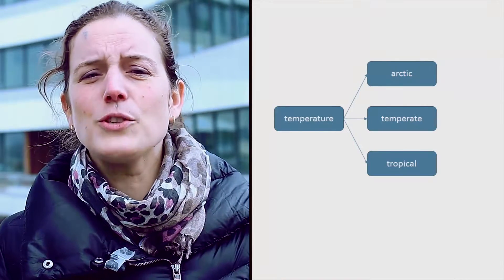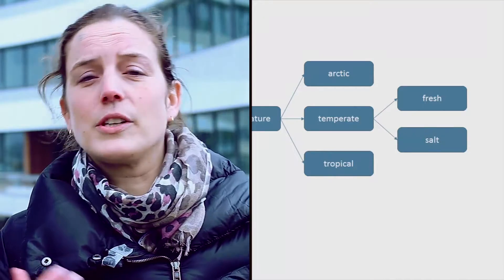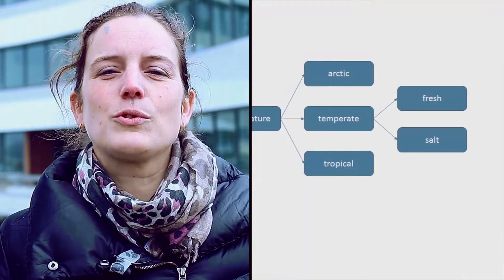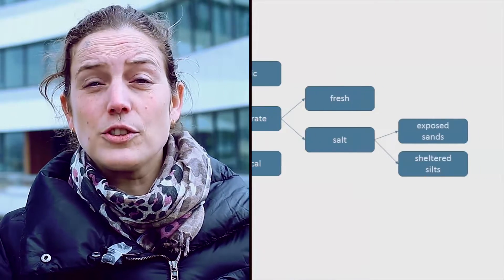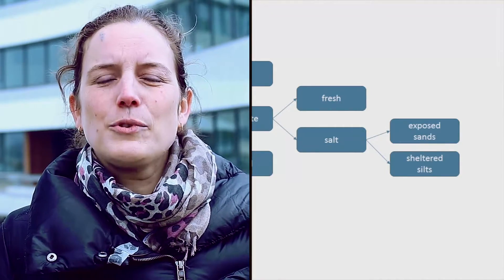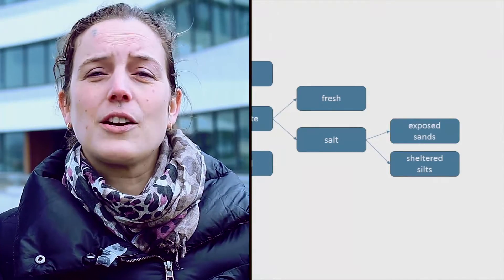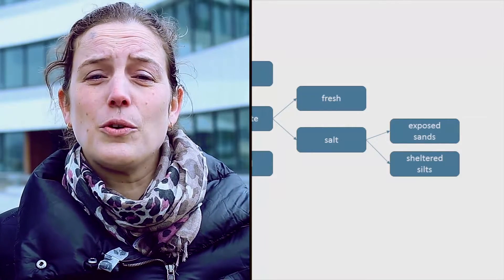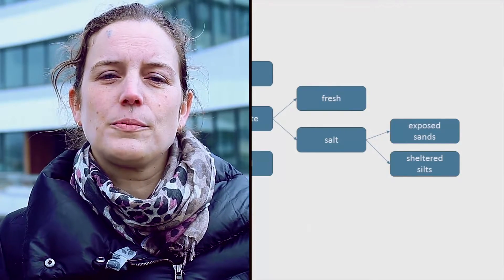BwN101x_2016_3.2.3_Ecological_Design_Principles-Types_of_Ecosystem_and_Design